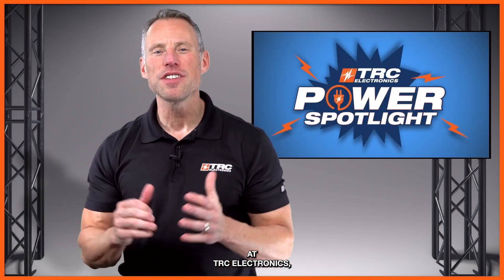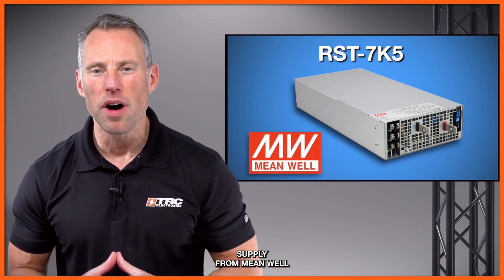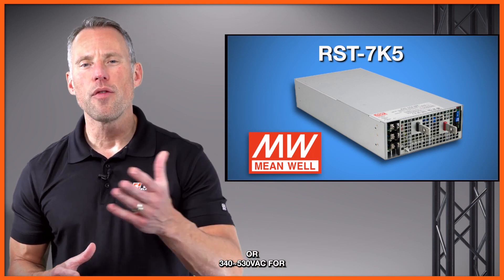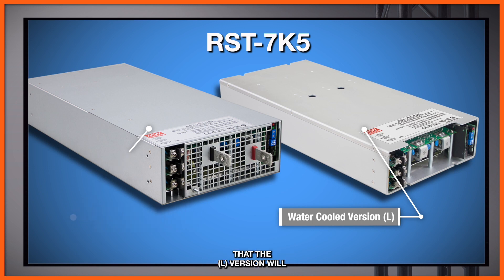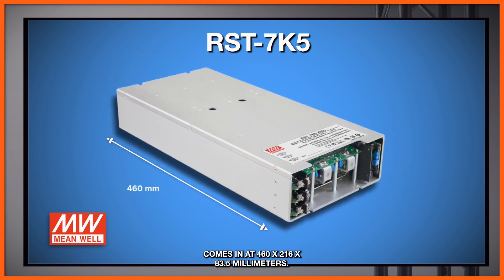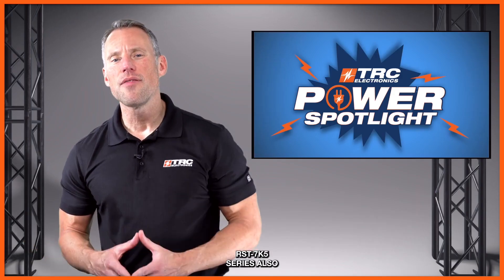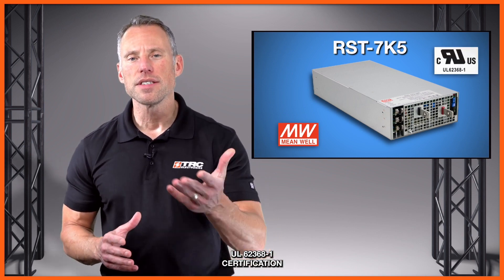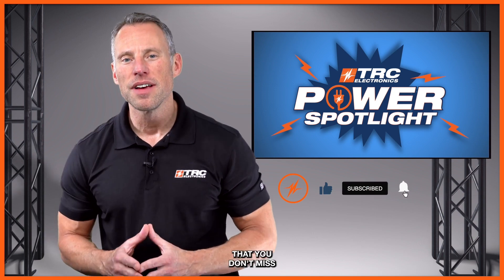RST-7K5 Series 7.5KW 3 Phase 4 Wire High Voltage DC Output Power Supply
MEAN WELL's high voltage DC output power supply, RST-7K5 series, provides 3 different DC output models, including 115V, 230V and 380V, which serve various industries, such as automatic industrial equipment, charging energy storage systems, centralized bus power, and many other applications.

In addition, RST series also provides a choice of two different cooling methods, the forced-air cooling type with built-in fans (RST-7K5/15K) and the water-cooling type (RST-7K5L), either of which can be easily selected according to the characteristics of the equipment or the environment.